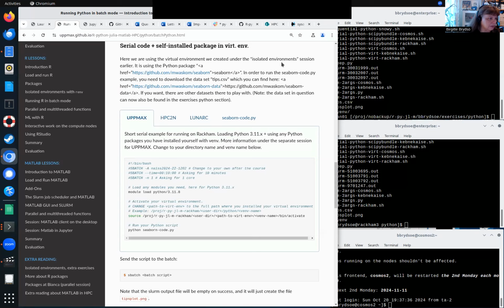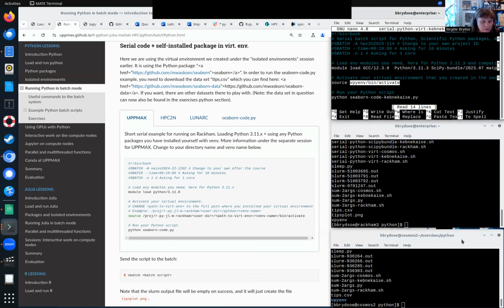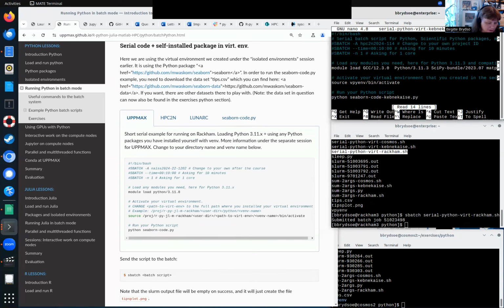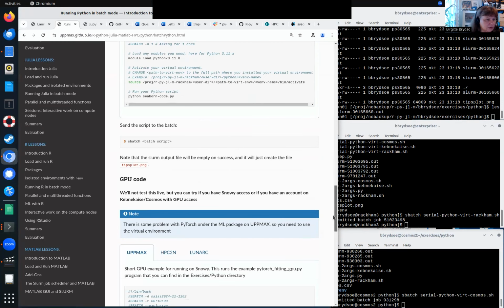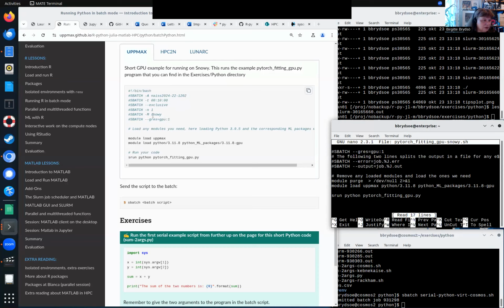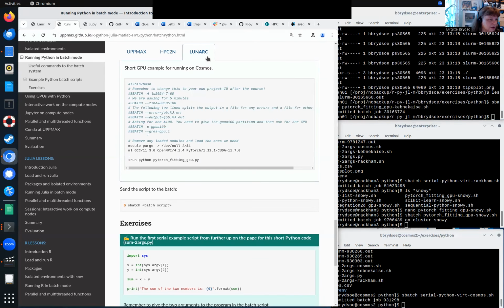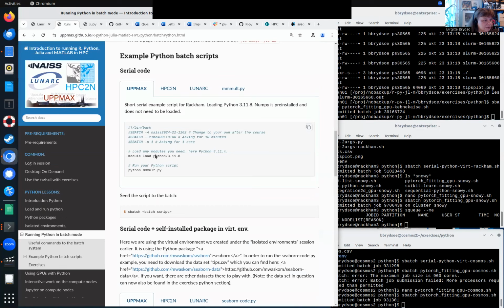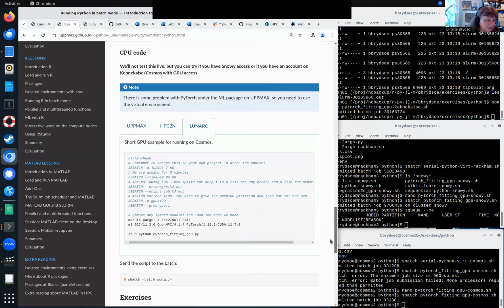Lecture 4.2: Python and the batch system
Fourth lecture, part 2 of the "Introduction to running R, Python, Julia, and Matlab" course which was given on 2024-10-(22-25) by UPPMAX, HPC2N, and LUNARC under NAISS.

This presentation is about using Python with the batch system at UPPMAX, HPC2N, and LUNARC.